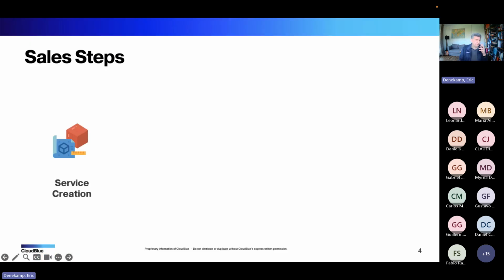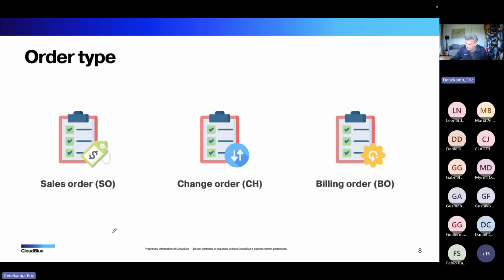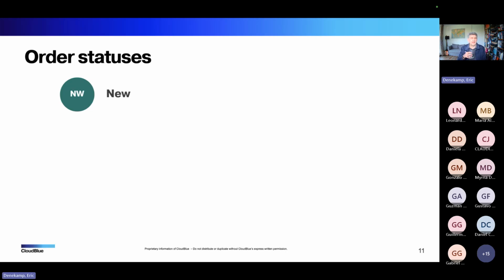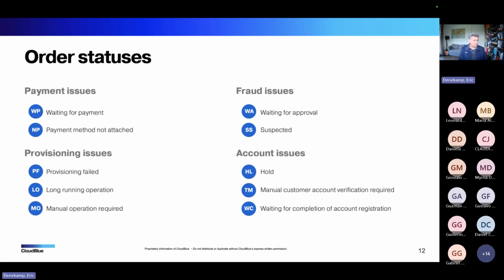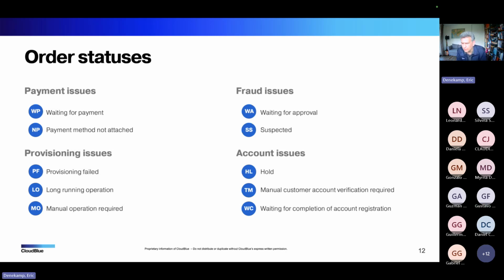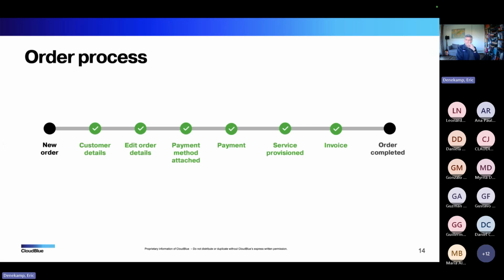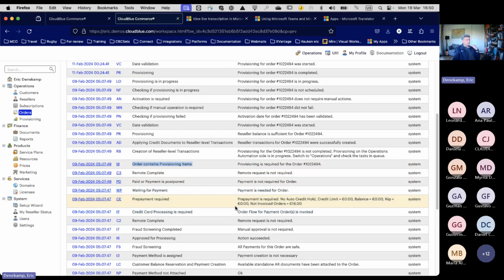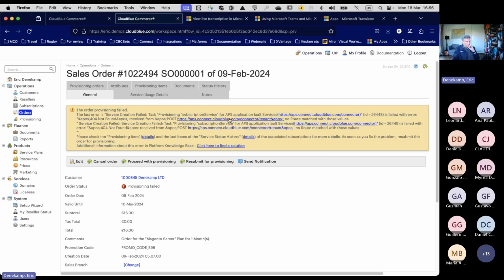Commerce End User - Day 1 (3) - 20240318 161025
Temas clave:
Gestión de Pedidos: El orador principal explicó el concepto de un pedido, que es una solicitud del cliente al vendedor relacionada con un producto o servicio. Se mencionaron diferentes tipos de pedidos, como pedidos de venta, pedidos de cambio y pedidos de cancelación. 2:33
Proceso de Pedidos: El orador principal describió el proceso de pedidos en Cloud Blue, comenzando con un pedido de venta y pasando por varios estados, como nuevos, completados, esperando pago, y fallos de aprovisionamiento. Se destacó la importancia de la automatización en la gestión de pedidos. 9:08
Estados de los Pedidos: El orador principal detalló los diferentes estados que puede tener un pedido, como nuevo, completado, sin método de pago adjunto, esperando pago, y en espera. Cada estado indica una etapa específica en el flujo de procesamiento del pedido. 14:04
Problemas de Aprovisionamiento: El orador principal explicó cómo manejar problemas de aprovisionamiento, como operaciones de larga duración y fallos de aprovisionamiento. Se mencionó la importancia de la resolución de problemas y la escalación en el lado del proveedor. 37:05
Espacio de Trabajo de Pedidos: El orador principal mostró el espacio de trabajo de pedidos en el panel clásico, donde se pueden ver los detalles de los pedidos, el historial de estados y realizar correcciones en los pedidos de facturación. 37:46
Filtros de Fraude: Gustavo preguntó sobre la configuración de filtros de fraude y la verificación manual de cuentas de clientes. El orador principal sugirió utilizar filtros de fraude y la SDK de fraude para construir filtros personalizados basados en el tipo de cliente y producto. 32:20
Flujo de Pedidos: El orador principal describió el flujo de pedidos, desde la creación del pedido hasta la generación de la factura. Se mencionaron los pasos intermedios, como la verificación de detalles del cliente, la recepción del pago y el aprovisionamiento del servicio. 33:06
Verificación de Cuentas: Gustavo preguntó sobre la configuración de la verificación manual de cuentas de clientes. El orador principal explicó que la verificación manual es un resultado de la configuración de la clase de cliente y los ajustes del país del cliente. 24:35
Corrección de Pedidos de Facturación: El orador principal explicó cómo corregir un pedido de facturación, especificando que se puede crear una corrección y devolver el dinero al cliente o generar una nueva factura. 43:12
Órdenes sin Pago: El orador principal explicó que las órdenes sin pago adjunto generalmente se deben a que la tarjeta de crédito del cliente ha expirado o ha sido bloqueada. 44:48